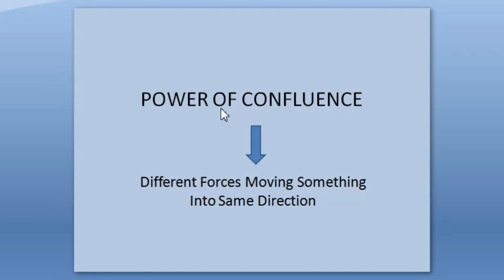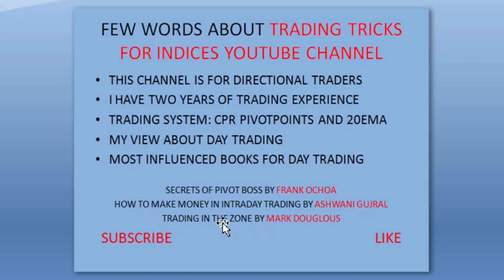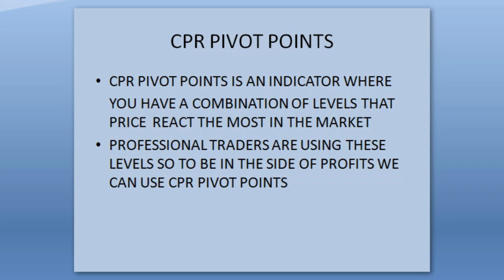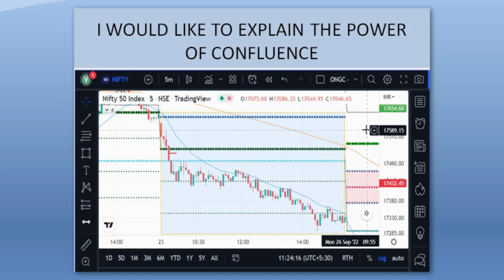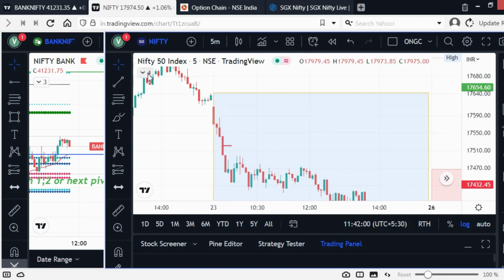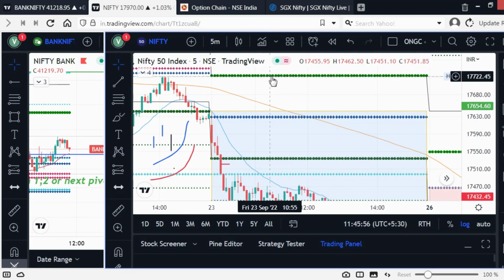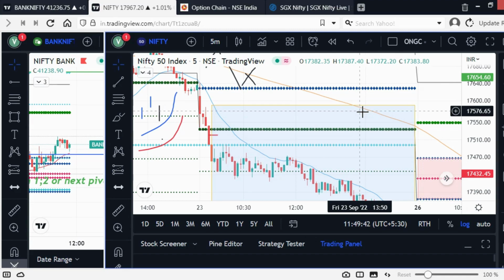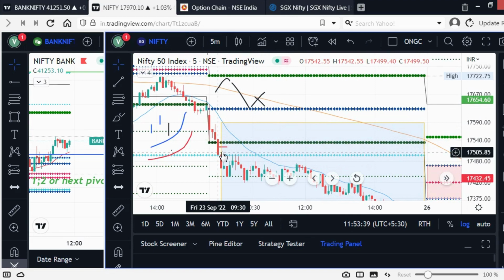THE POWER OF CONFLUENCE WITH CPR PIVOT POINTS AND 200 ,20 EMA AND GLOBAL EVENTS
MARKETS ARE NOT RANDOM THEY REACT ON REPEATING PATTERNS.ONCE YOU UNDERSTOOD THOSE REPEATING PATTERNS YOU WOULD LOVE TO TRADE THE MARKETS AND BE PROFITABLE AT THE END OF MONTH.HERE IS THAT SORT OF VEDIO WHICH YOU NEED TO WATCH AND REMEMBER THE POINTS IN EVERY TRADING SESSION .